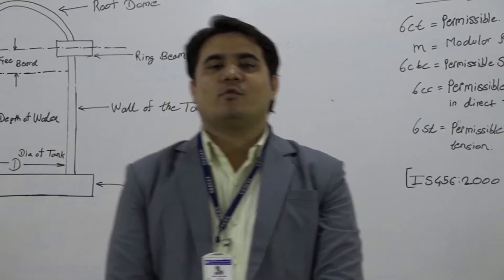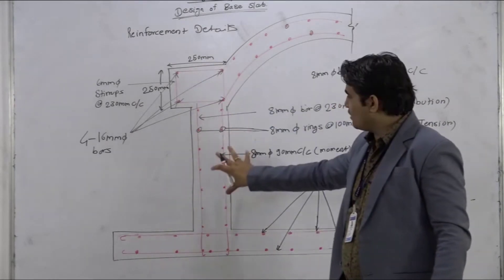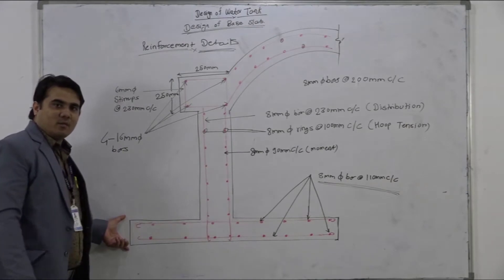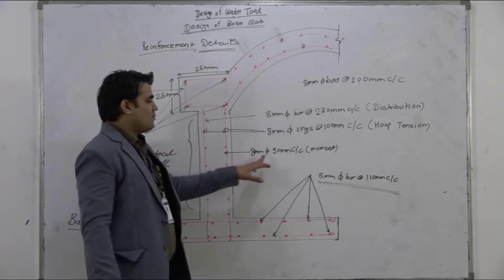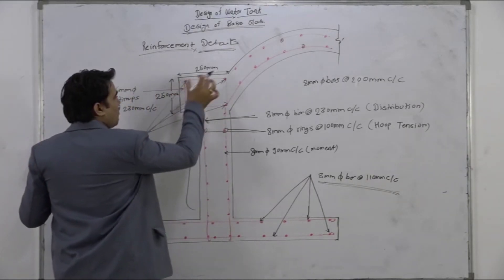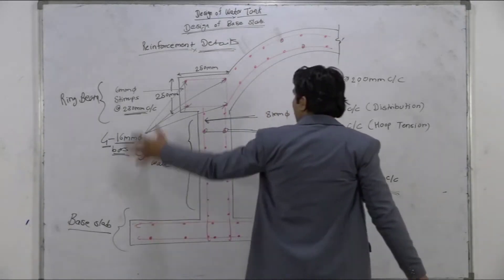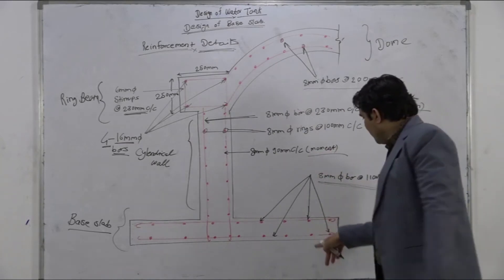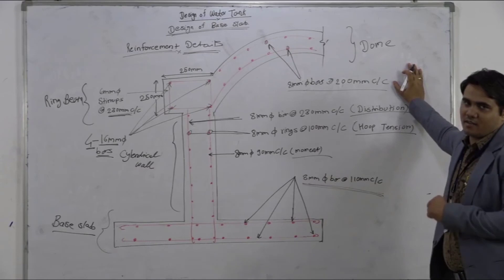Advanced Concrete Structures: Reinforcement Details of Circular Water Tank by Mr. Amey R. Khedikar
Advanced Concrete Structures: Reinforcement Details of Circular Water Tank (IS Code Method) using IS 456:2000 & IS 3370 (Part - I, Part-II, Part-III & Part-IV) ( Based on Old IS Code) by Mr. Amey R. Khedikar (Asst. Professor, Civil Engineering Department, Tulsiramji Gaikwad-Patil College of Engineering and Technology)

Numerical: - Design a circular water tank to hole 300,000 liters of water the depth of water tank is restricted to 4.4m. and the joint between floor and wall of the tank is to be rigid take free board as 0.3m adopt IS method.
Design:
1) Top Dome
2) Top ring beam at the junction of the wall and dome
3) Cylindrical walls of the tank
4) Base Slab show reinforcement details.
use M20 grade of concrete and Fe415 grade of Steel
Note: - In the above design old IS codes (IS 3370 Part-I Part-II, Part-III and Part-IV) considered, moreover Page No. And clauses mentioned in video may vary as per recently updated codes
Complete Numerical on Design of Circular Water Tank (IS Code Method) using IS 456:2000 & IS 3370 (Part - I, Part-II, Part-III & Part-IV) (Based on Old IS Code Method)